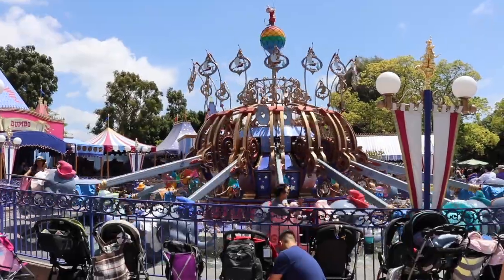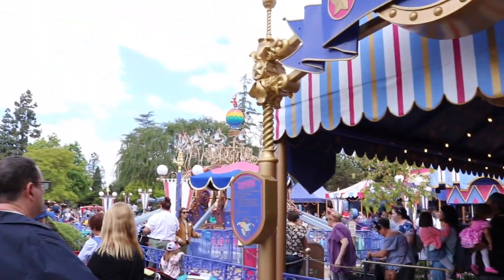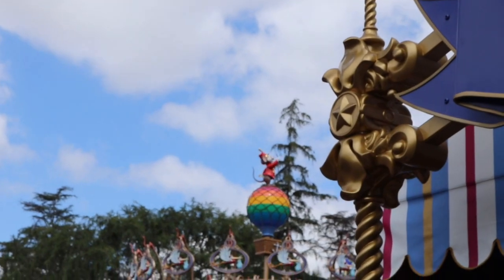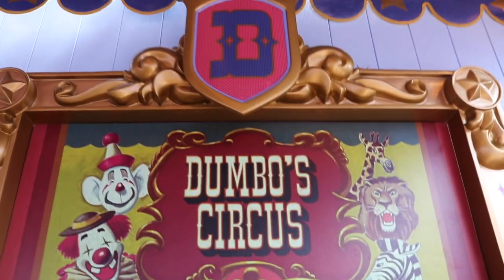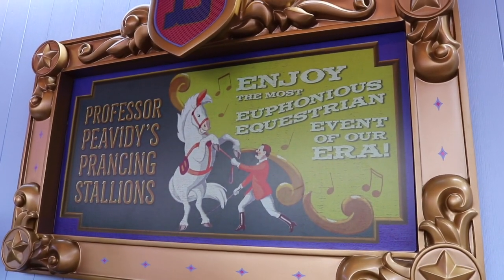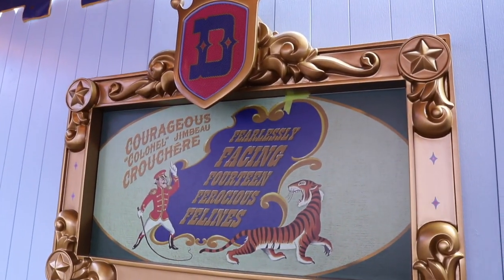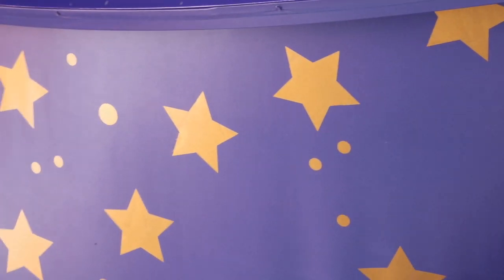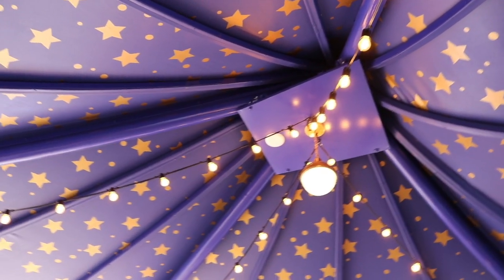NEW! REFURBISHED DUMBO QUEUE | FANTASYLAND | DISNEYLAND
After months of being blocked off from guests, the Dumbo ride has been reopened. Come along as I show you every little detail of the brand new queue and all it's pretty little details. What's your favorite part?

Help support my Youtube channel and get cool rewards by becoming my patron

Fan Mail
Audrey Lee Young
Oceanside, Ca
92052